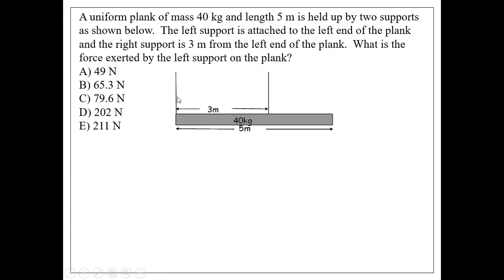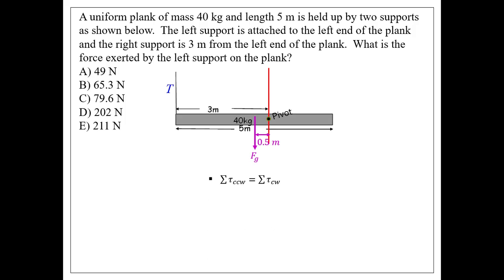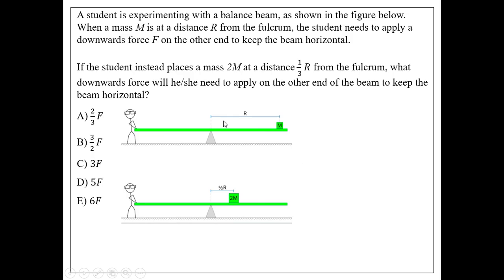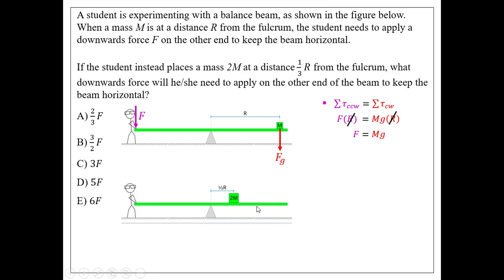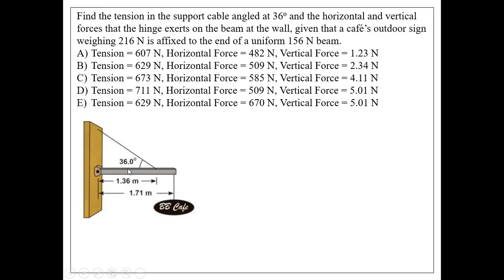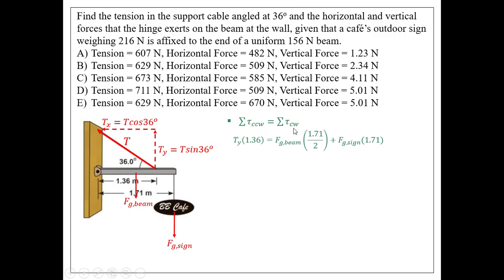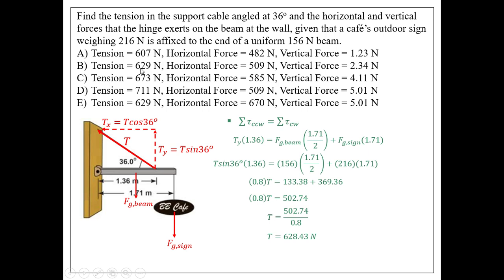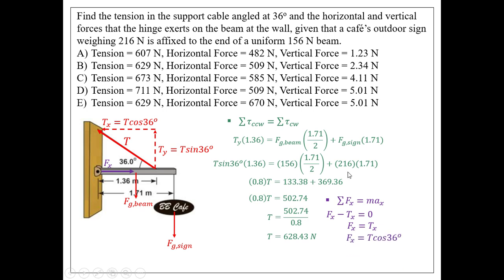Torque - Static Equilibrium MCQ Practice_1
Find the tension in the support cable angled at 36o and the horizontal and vertical forces that the hinge exerts on the beam at the wall, given that a café’s outdoor sign weighing 216 N is affixed to the end of a uniform 156 N beam.

A student is experimenting with a balance beam, as shown in the figure below.  When a mass M is at a distance R from the fulcrum, the student needs to apply a downwards force F on the other end to keep the beam horizontal.

If the student instead places a mass 2M at a distance 1/3 𝑅 from the fulcrum, what downwards force will he/she need to apply on the other end of the beam to keep the beam horizontal?

A uniform plank of mass 40 kg and length 5 m is held up by two supports as shown below.  The left support is attached to the left end of the plank and the right support is 3 m from the left end of the plank.  What is the force exerted by the left support on the plank?